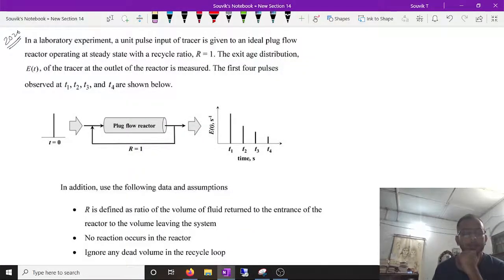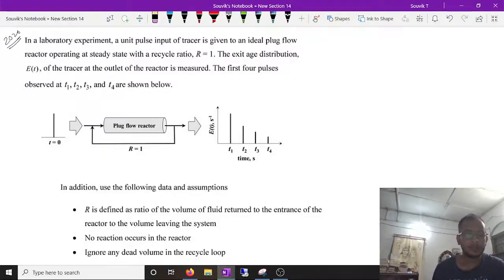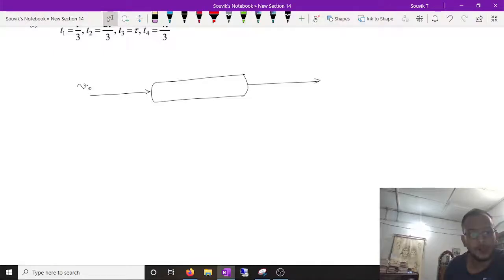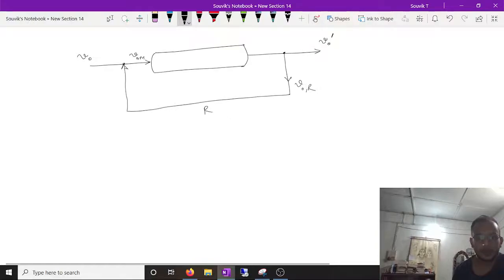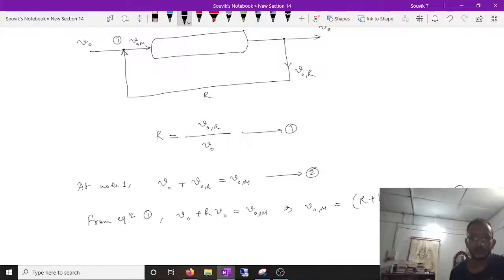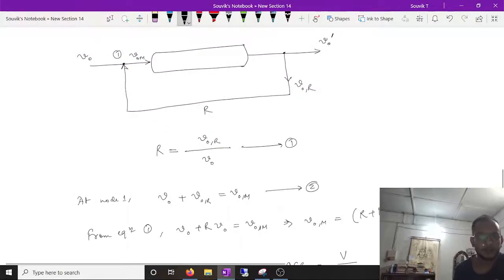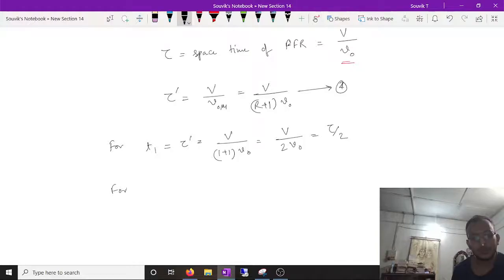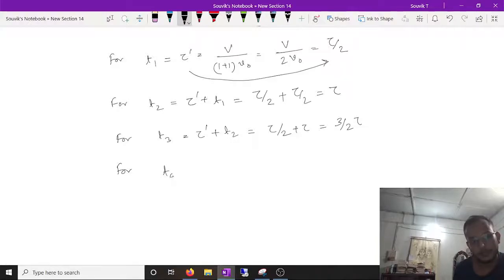Application of the concept of recycle in plug flow.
This video deals with an example problem from GATE-2020's CH paper, to solve which requires a good understanding of the recycling concept of the plug flow.

The solution described here is purely based on my understanding of the topic and I understand that some error may have crept into it unknowingly, for which any inconvenience caused is sincerely regretted.